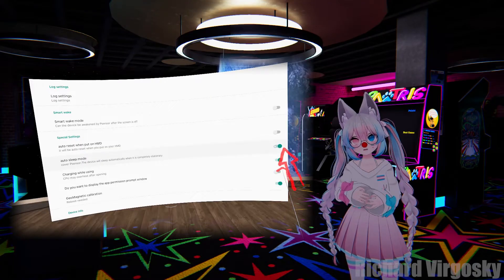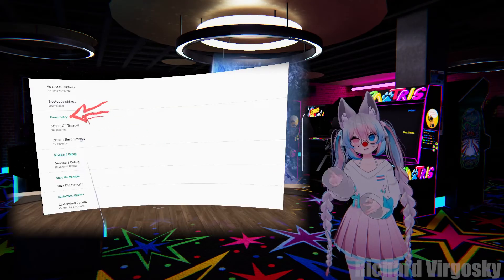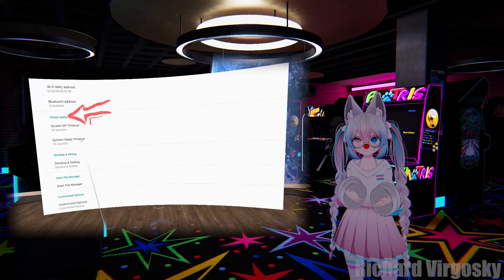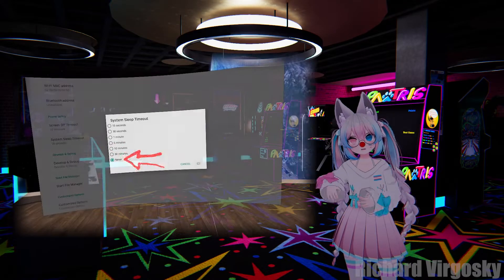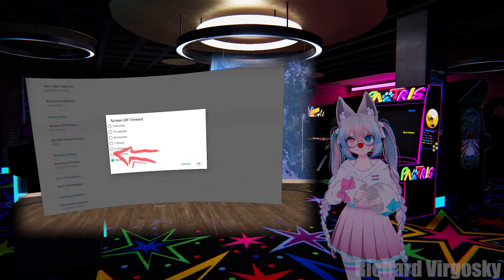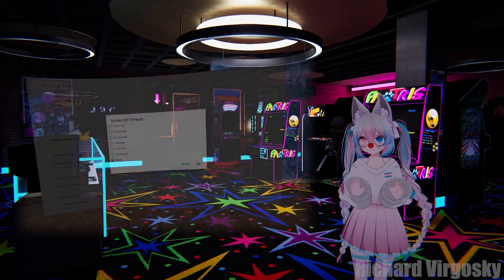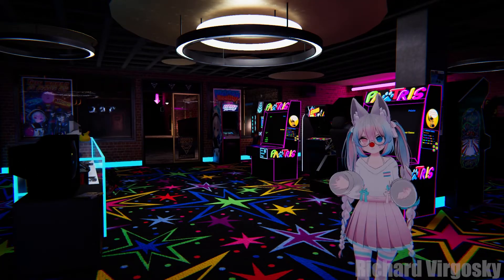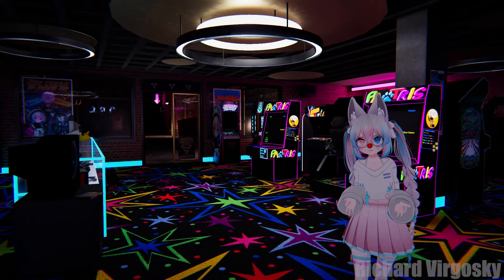How to disable sleep mode in Pico 4 and Pico 4 Pro - take off Your headset and keep it awake!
How to keep Pico 4 awake after taking off?
How to disable sleep mode in Pico 4?
How to turn off sleep mode in Pico 4?

0:00 Intro
0:24 How to download and install custom settings on Pico 4 and Pico 4 Pro
0:55 How to disable sleep mode in Pico 4 and Pico 4 Pro
1:47 Outro